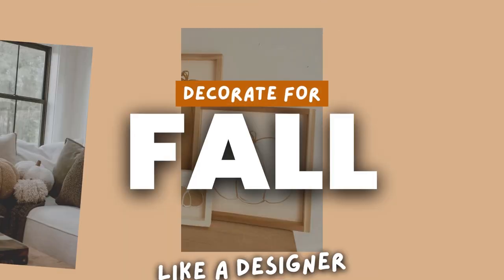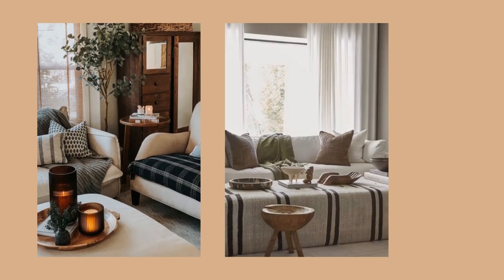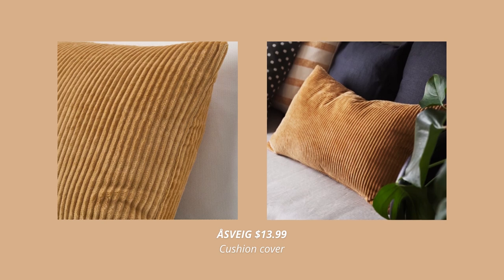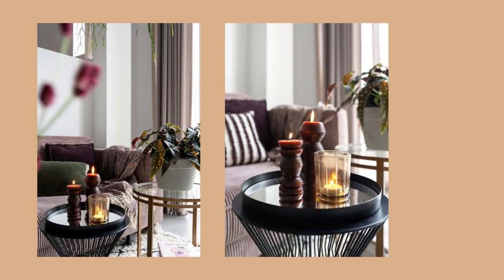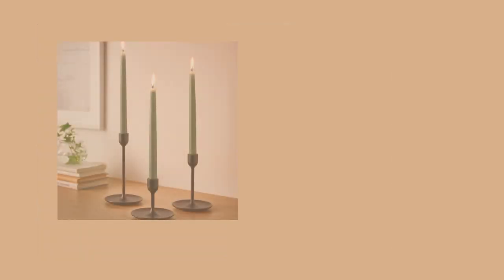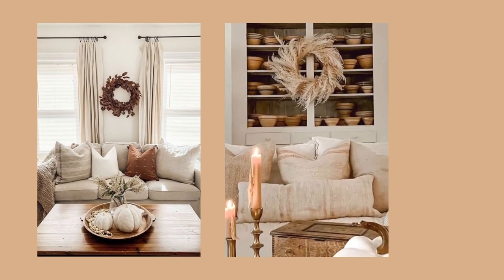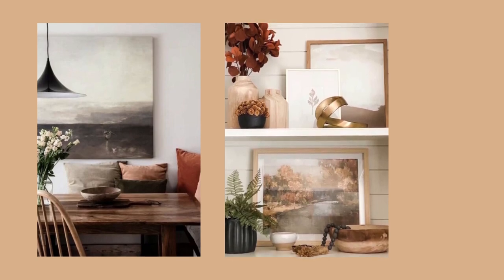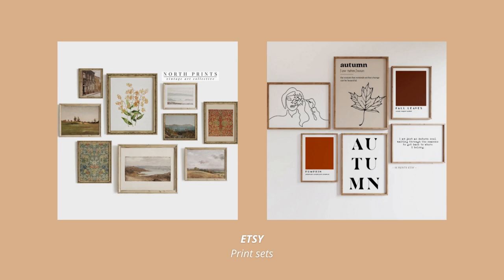Decorate For Fall Like A Designer 🍂 IKEA FALL FINDS + Neutral Fall Decor Inspo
Ditch your pumpkins and bright orange pillows - Neutral fall decor is the new trend! And today we're learning how to decorate for fall like a designer on a budget with IKEA FINDS. These fall Ikea finds I have for you today will help you decorate your home looking stylish and high-end, while not spending too much money. Get inspired with some of the most beautiful neutral fall interiors and learn how to decorate for fall on a budget. It's so easy to decorate for fall with things you already have, and today I'm showing you how. Neutral fall aesthetic is so popular right now and there is a good reason why - it's modern, stylish and so cozy. Use these tips to decorate your home for fall!

Links to products:
ÅSVEIG Cushion cover $13.99

DYTÅGCushion cover, dark beige $12.99

KRYDDBUSKE Cushion cover, dark green $9.99

SPIKKLUBBA Cushion cover, off-white/black, $6.99

STORTIMJAN Cushion cover, black/beige, $7.99

JORDTISTELCushion cover, gray-green, $11.99

SANDBRODD Throw, beige, $9.99

LUKTVÄDD Throw, black/gray, $24.99

INGABRITTA Throw, gray-green, $24.99

EKKRONMAL Throw, yellow $29.99

MAJINGER
Throw, gray, $59.99

BJÖRKSPIREA LED decorative light, $16.99/2 pack

KLOKHET Unscented candle $6.99/8 pack

FULLTALIG Candlestick, set of 3, black $14.99

ENSTAKA Scented candle in ceramic jar w lid, $19.99

AVMÅLA Scented candle in ceramic jar w lid, $19.99

KÖRSBÄRSTRÄD Candle snuffer, black, $2.99

HEDERVÄRD Candlestick/tealight holder $3.99

DEJSA Table lamp with LED bulb, beige/opal glass $47.99

KONSTFULL Vase, frosted $5.99

ENHÄLLIG Dried parts of flowers/plants, $6.99

FESTSUGEN Dried parts of flowers/plants, natural $24.99

EFTERTRYCK Wreath, natural $24.99

PJÄTTERYD Picture, low-flying cloud, $34.99/2 pack

BILD Poster, pine cone, $7.00

BILD Poster, natural green on the mind, $7.00/3 pack

HOVSTA Frame with poster, vintage flowers, $27.99/2 pack

RIBBA Frame, black, $17.99

ETSY POSTERS:
Printable Vintage Gallery Wall Art SET USD 12.30

Autumn Gallery Wall Set of 6 Prints USD 6.89